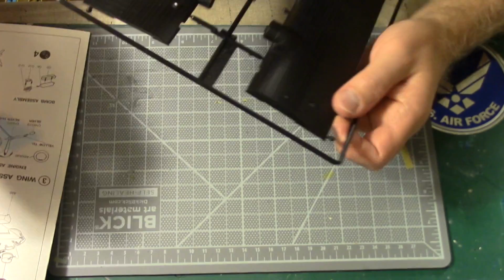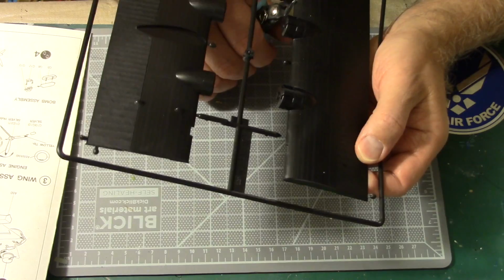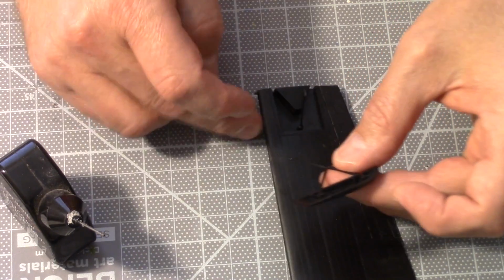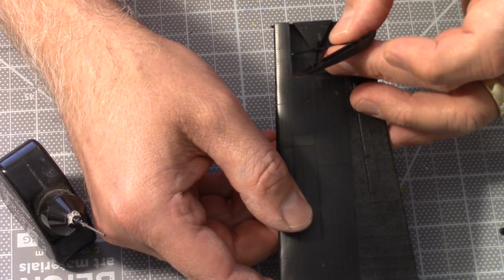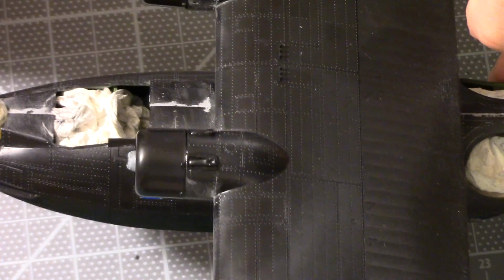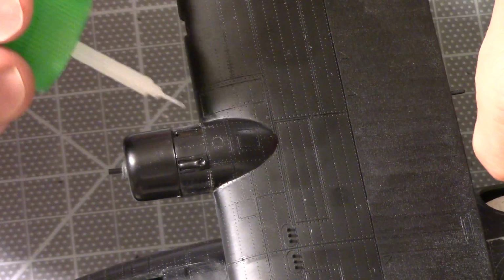Building the Academy 1/72 PBY-5A "Black Cat"-Update 2 Wing and Engine Assembly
In this video, I assemble the wings and engines.  The build is going well without much fuss.  Take care!  Drew

If you enjoy my content, consider buying me a coffee to help grow my channel!  Your generosity and support are appreciated.